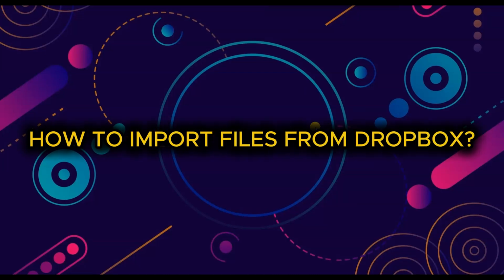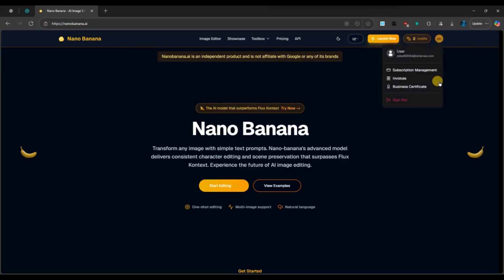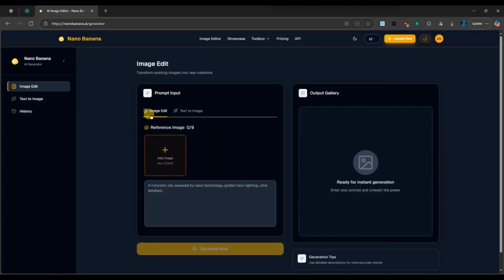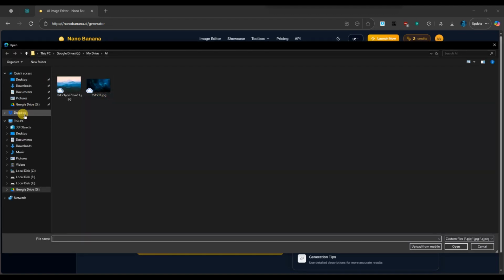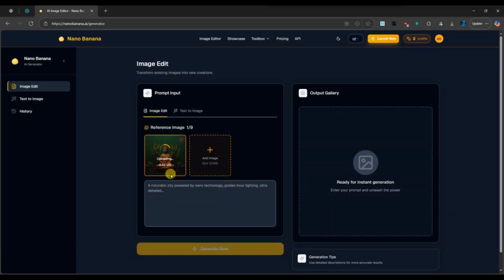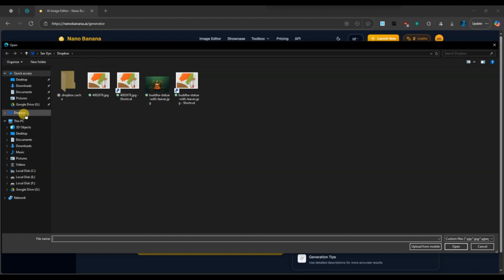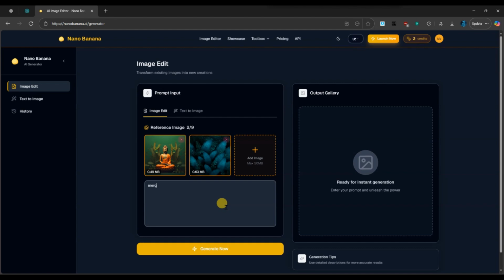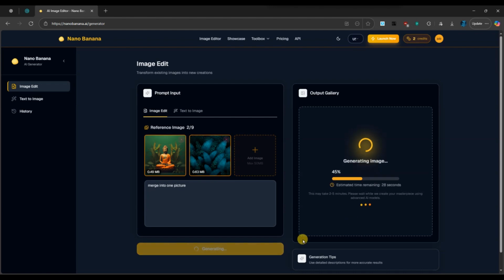How to Import Files from Dropbox to NanoBanana.ai 2025?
Want to quickly import files from Dropbox to NanoBanana.AI for your AI-powered image editing projects? In this step-by-step tutorial, we’ll show you exactly how to connect your Dropbox account, select files, and import them directly into NanoBanana.AI. This guide covers everything from logging in to Dropbox, choosing multiple files, and using NanoBanana.AI’s Main Prompt to edit, enhance, and transform your images for professional and creative results. Whether you’re a beginner or an advanced user, this tutorial will help you seamlessly integrate your Dropbox files into NanoBanana.AI projects.